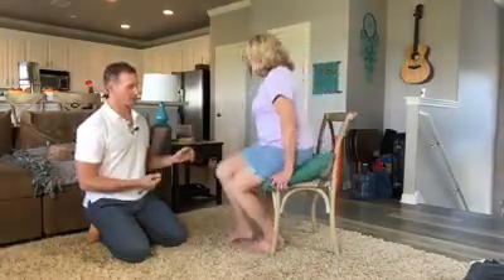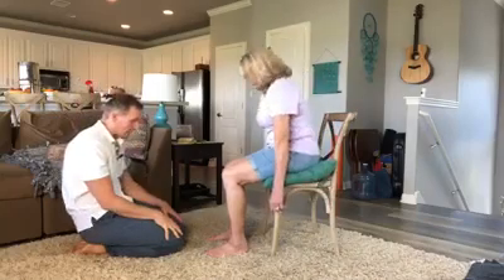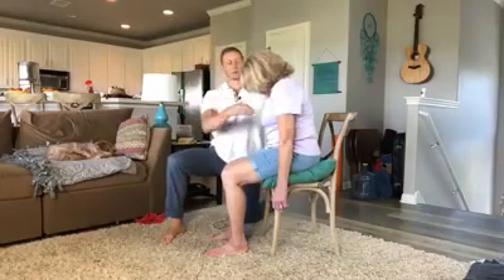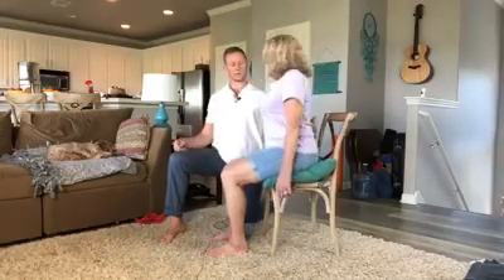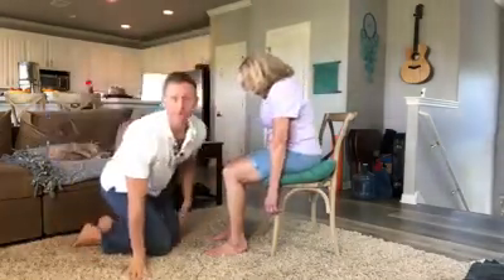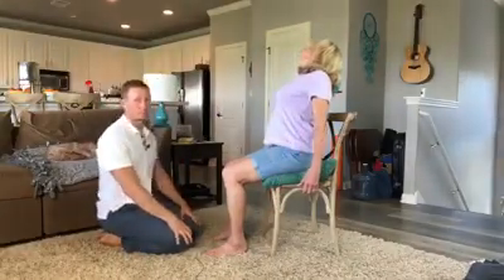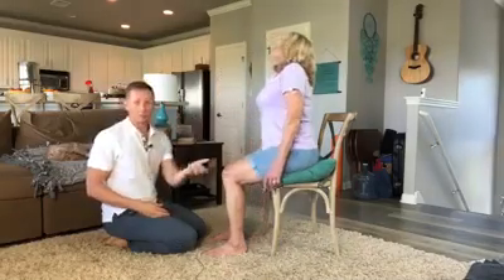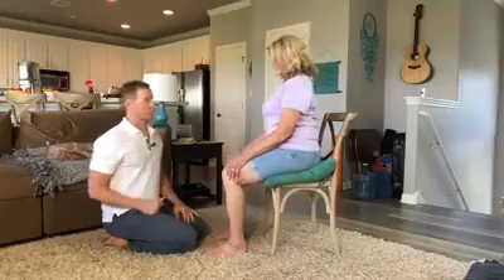Try THIS gentle chair stretch to fix back pain!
Have questions? Try our Help Center